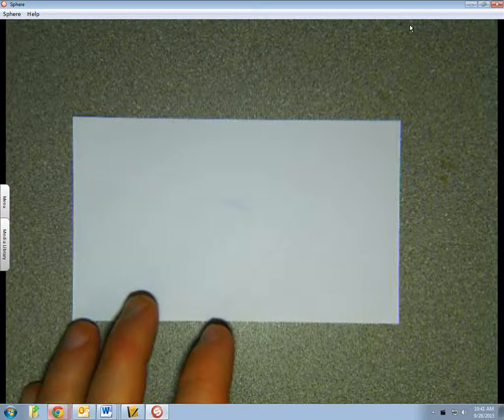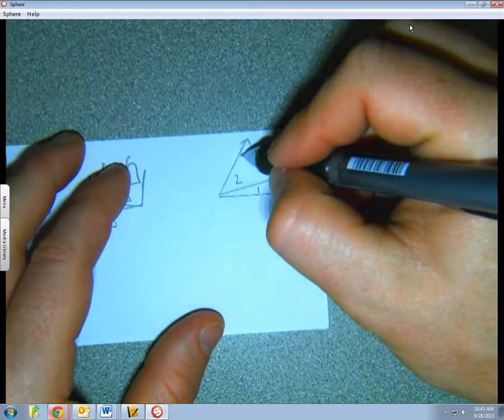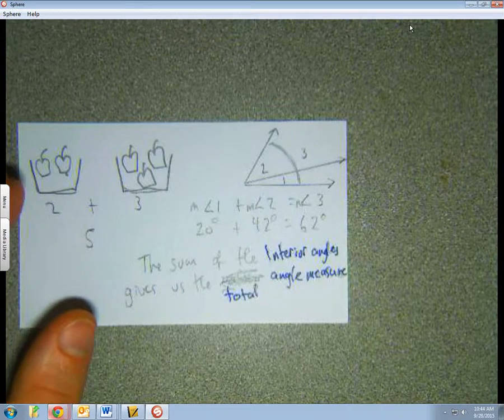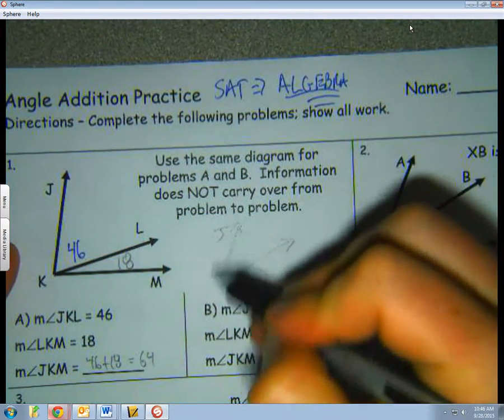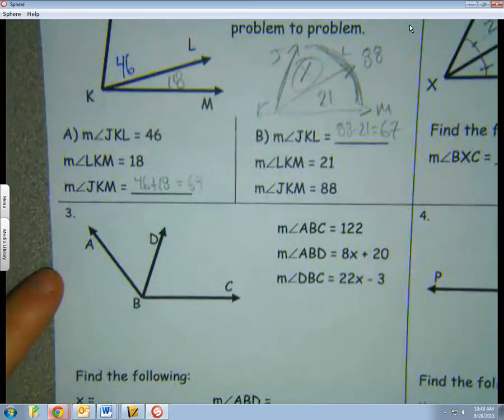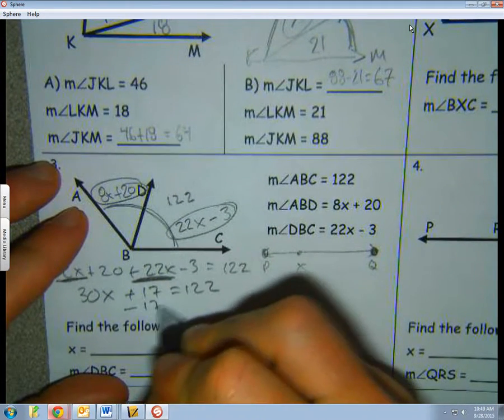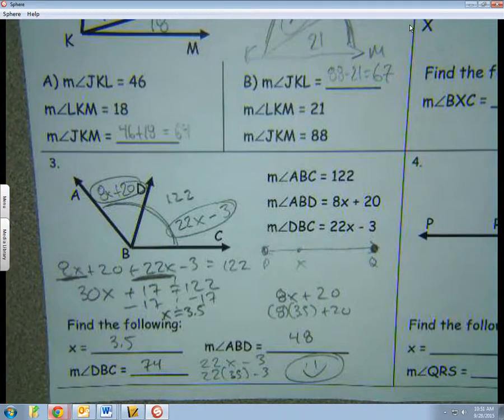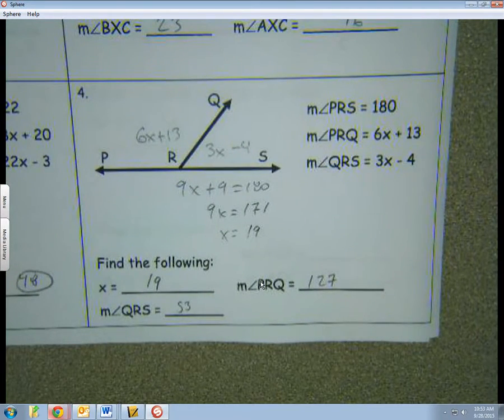Geom2 4 Notes